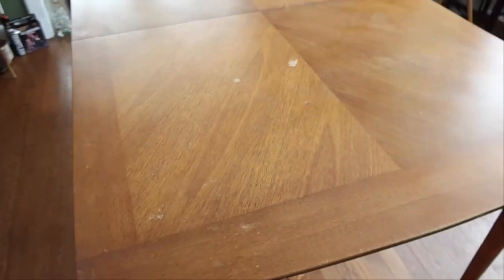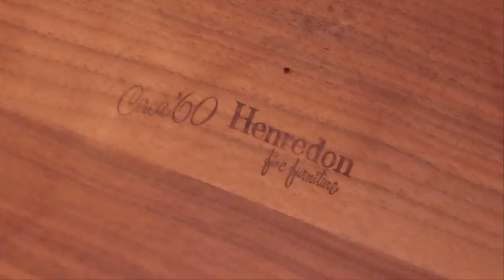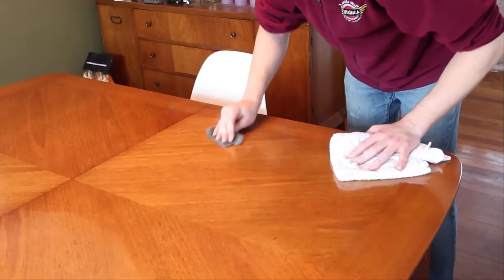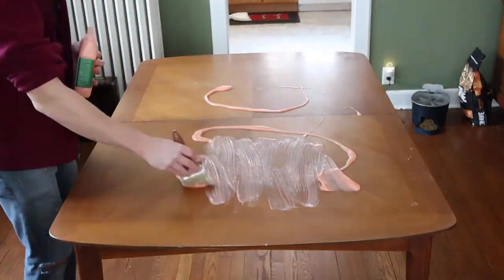Mid Century Modern Restoration - Walnut Dining Room Table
Lets turn back the clock and bring this beautiful mid century walnut table to the year 1958. How do you think it turned out?

In this video, we refinish the table top of a vintage Henredon Circa '60 dining room table. This walnut table had some serious issues with it's original finish, as well as some craft paint splatters and general abuse.

We bought this table at Habitat for Humanity Restore, a thrift store that primarily sells used building materials, furniture, lighting fixtures, and appliances.

Tools/Materials used:
-Electric palm sander - 150 and 220 grit
-0000 Steel wool
-Scraper
-Rags
-1200 grit sandpaper
-Mineral spirits
-Wipe on polyurethane

Intro and outro music is "He Said" by the Akron band, Roid Rage.

Free license to use these track in your video can be downloaded